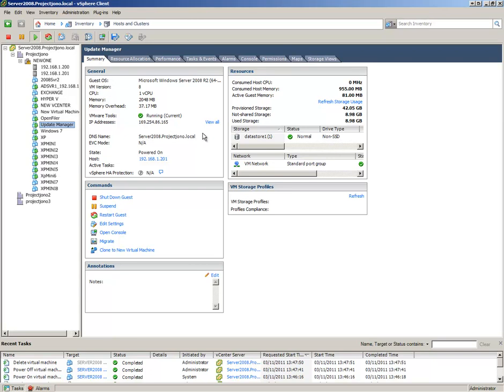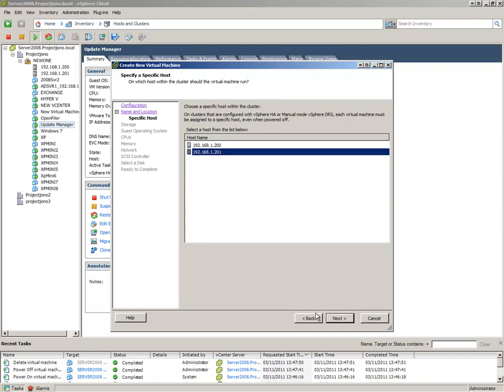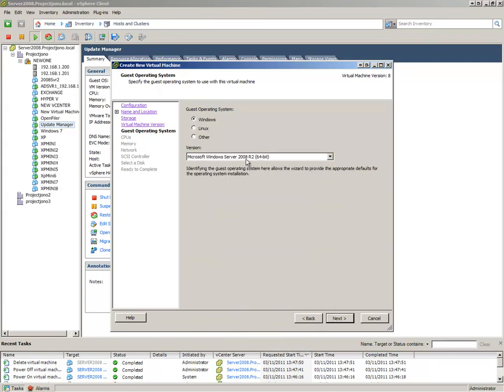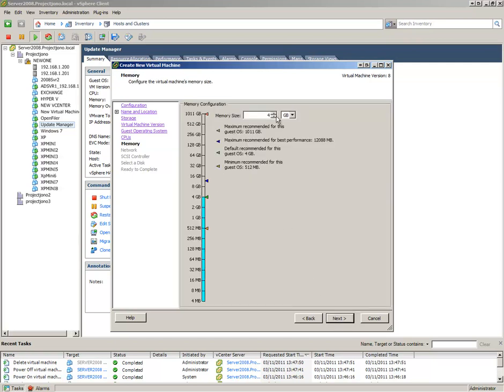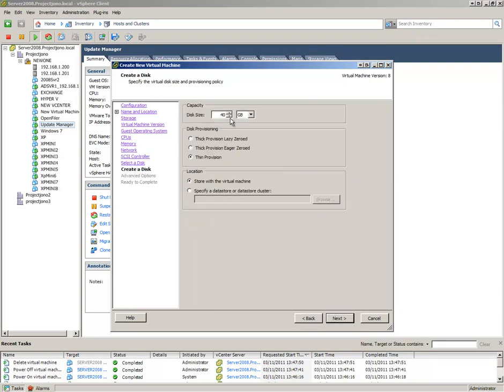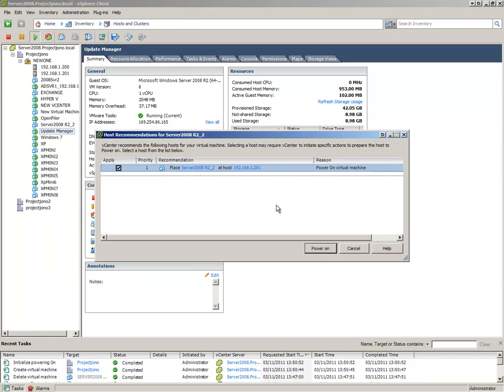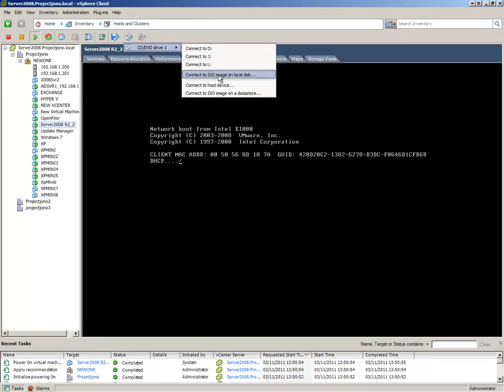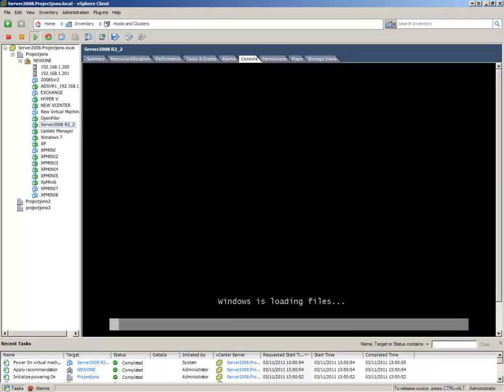VSPHERE 5 - HOW TO CREATE A VIRTUAL MACHINE on VMWARE